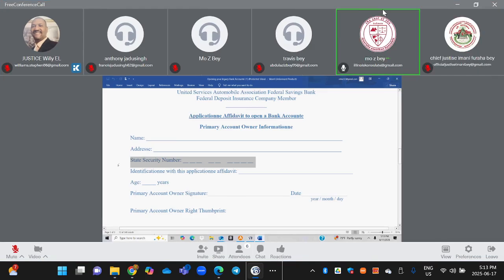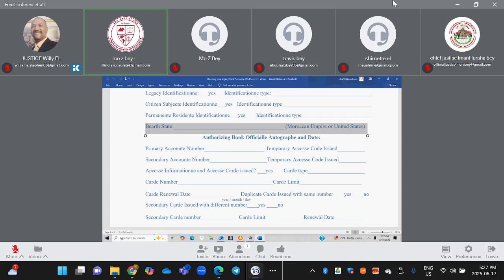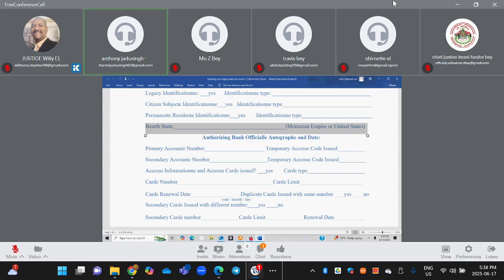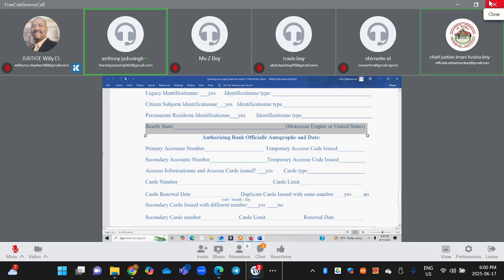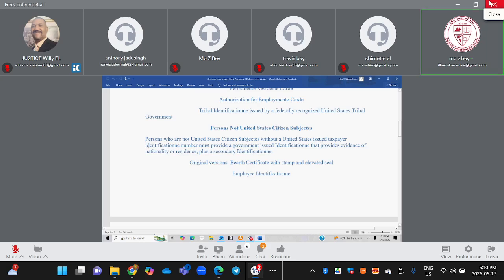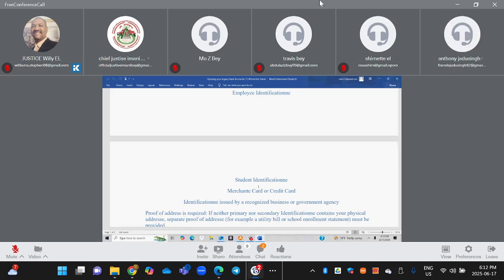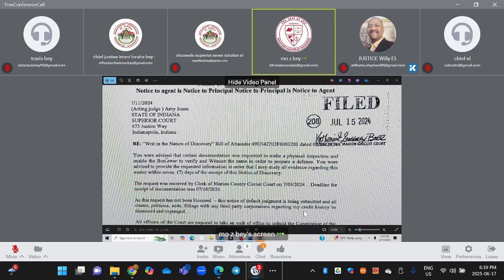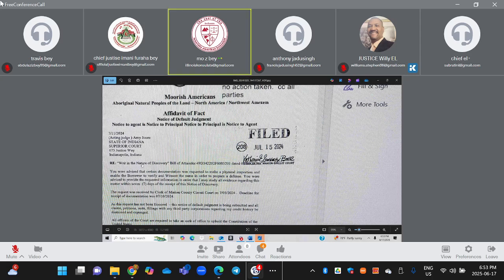MEETING WITH MO Z BEY ROUND TABLE2025 06 17 17 13 26